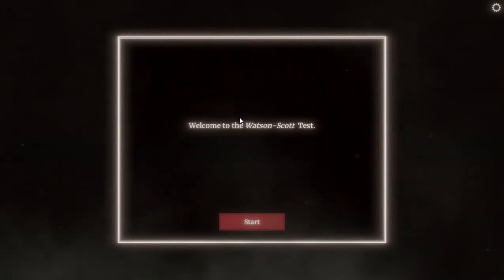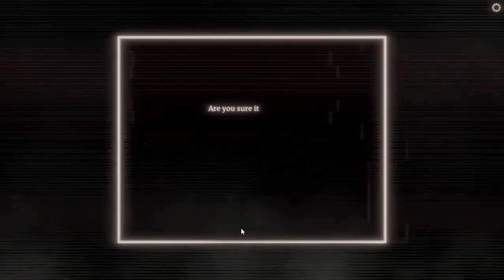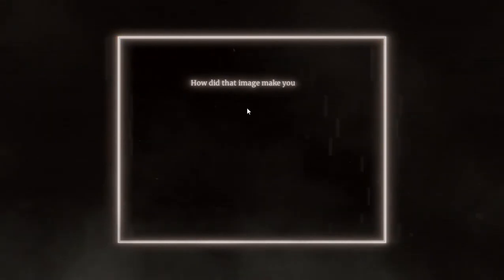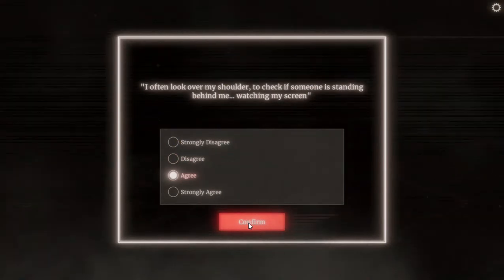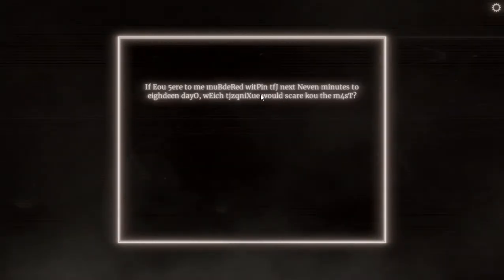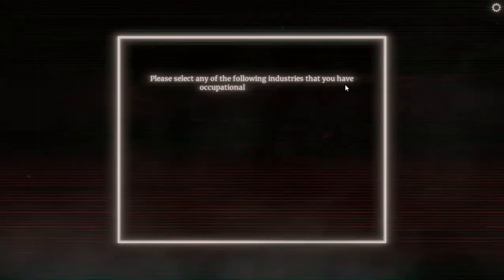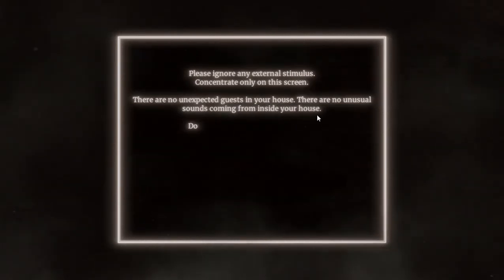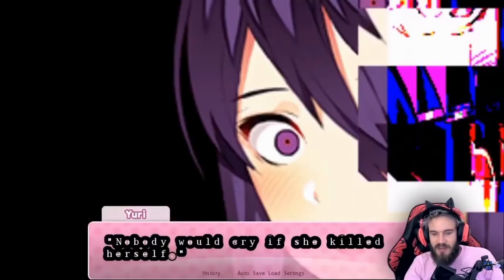WORST THING YOU CAN DO RIGHT NOW !!!!!!!!! / The Watson Scott Test ( Part#1 )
I hate him.